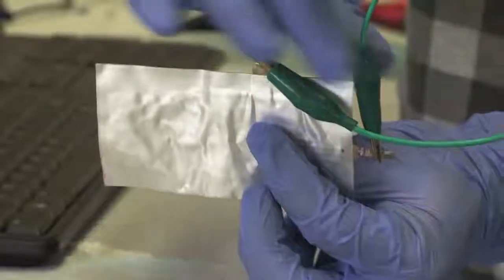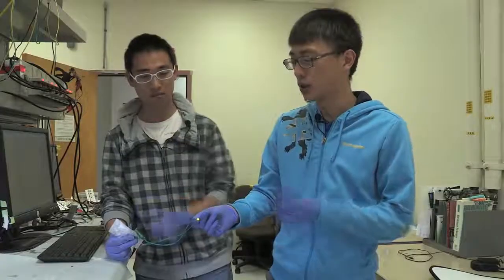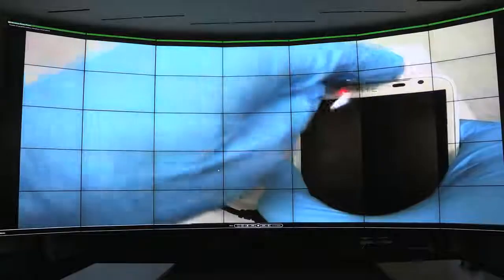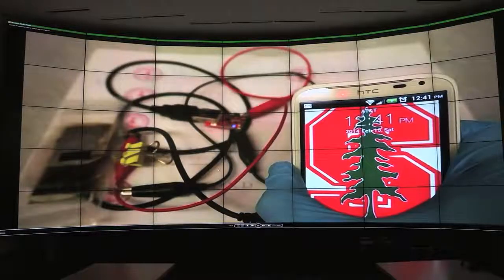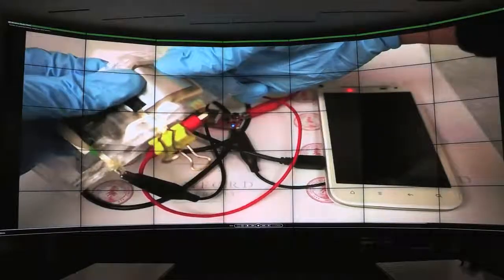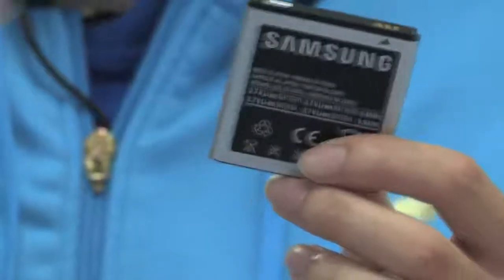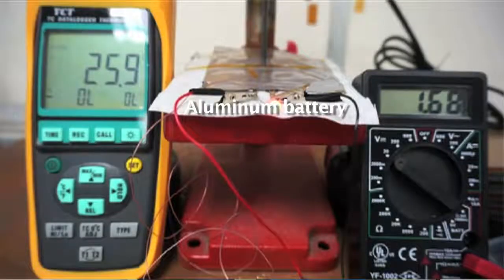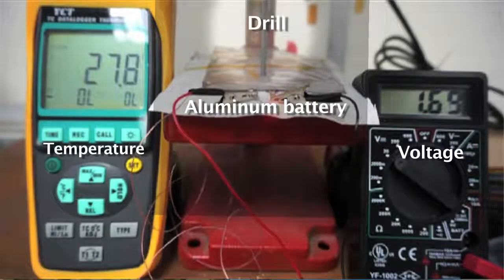BATTERY OF THE FUTURE - Stanford aluminium-ion battery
In this video, graduate student Ming Gong and postdoctoral scholar Yingpeng Wu demonstrate how the new technology could offer a safe alternative to lithium-ion and other batteries in wide use today.